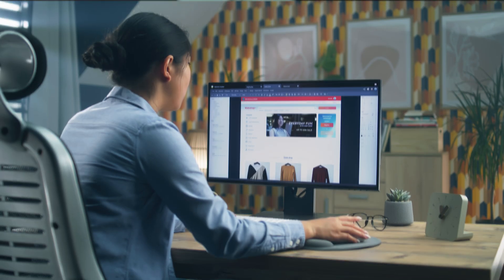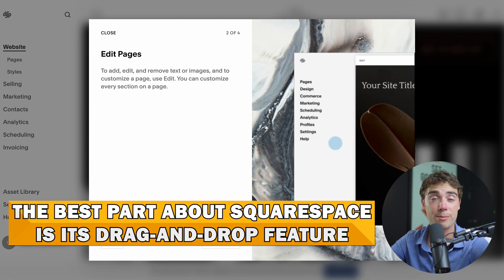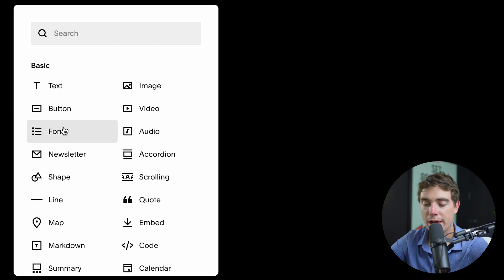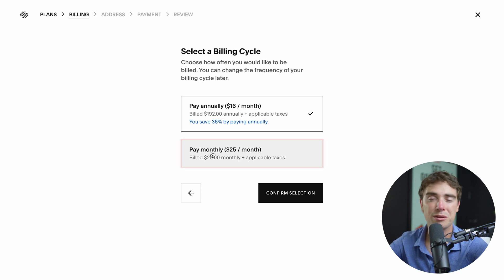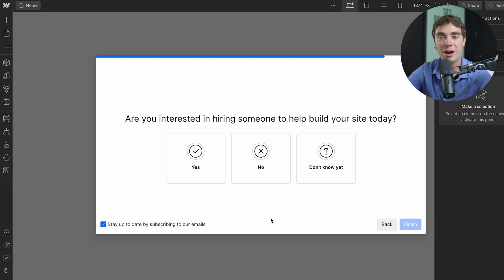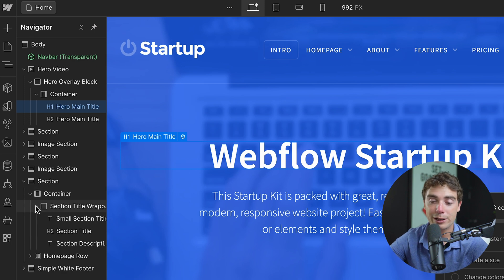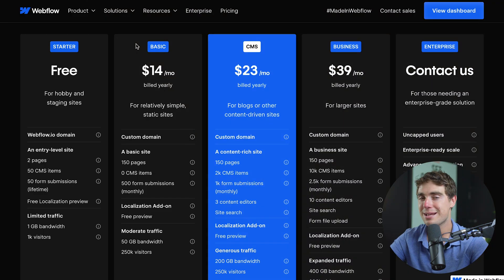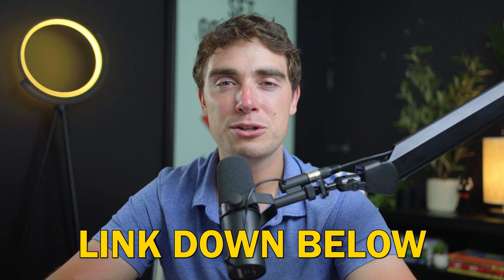Webflow vs Squarespace Review 2025: Pros, Cons, and Full Comparison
In this video, I go over a detailed comparison of Webflow and Squarespace, two popular website builders, highlighting their unique strengths and weaknesses. I'll guide you through their ease of use, design customization, e-commerce features, SEO tools, performance, and pricing, helping you make an informed decision.

Our favorite website builders & tools:
🖥️ Hostinger (Host and build 100 different websites for under $3 per month):

This video is essential if you're planning to create a new website and are unsure which platform to choose. I provide a clear, unbiased overview of both Webflow and Squarespace, demonstrating how they work and who they are best suited for. Be sure to watch this video all the way as I cover specific examples and comparisons to help you understand which platform aligns best with your needs and skill level.

Whether you're a beginner or an experienced web designer, this video will equip you with the knowledge you need to choose the right platform for your next website project. I hope this comparison helps you make the best decision for your needs!

– Ivan

Timeline:
0:00 - Introduction
0:35 - Getting Started with Squarespace
1:46 - Walkthrough of Using Squarespace Website Builder
3:46 - Pricing Plan of Squarespace
4:46 - Getting Started with Webflow
6:21 - Walkthrough of Using Webflow Website Builder
8:15 - Pricing Plan of Webflow
8:54 - Conclusion